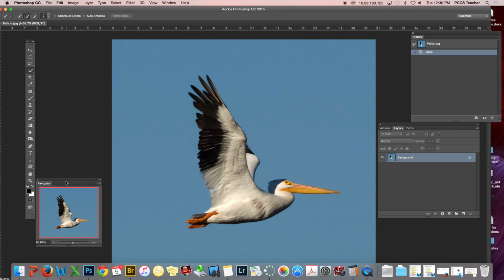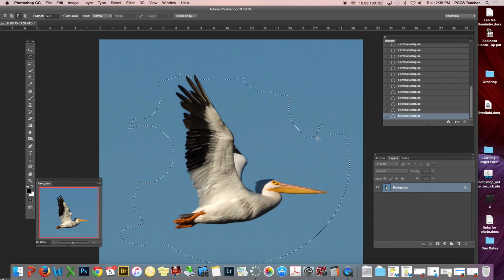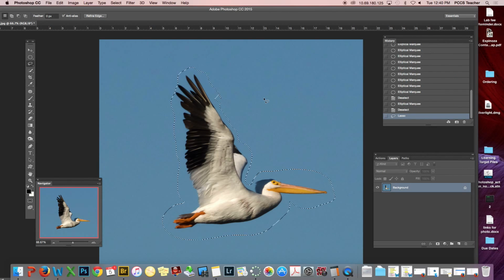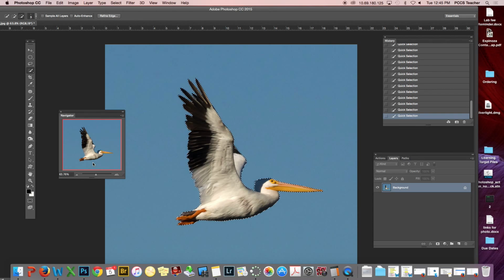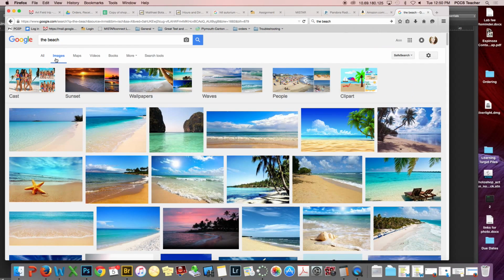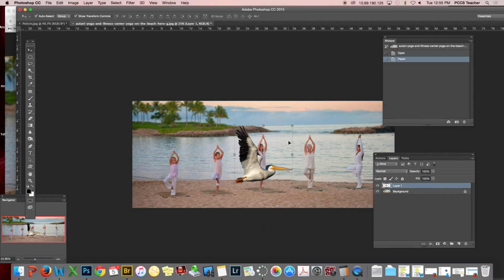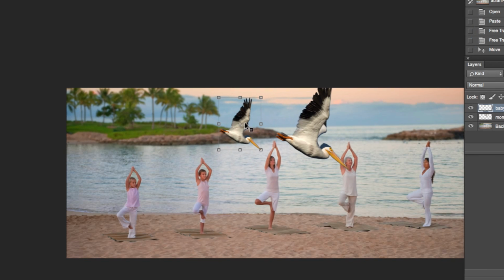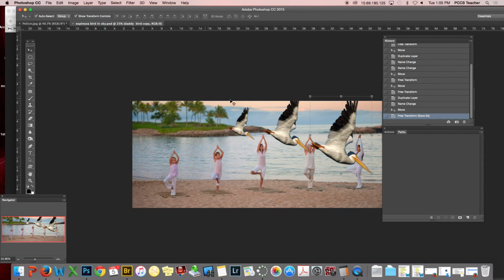Using Selections Demo-Beginning Photo